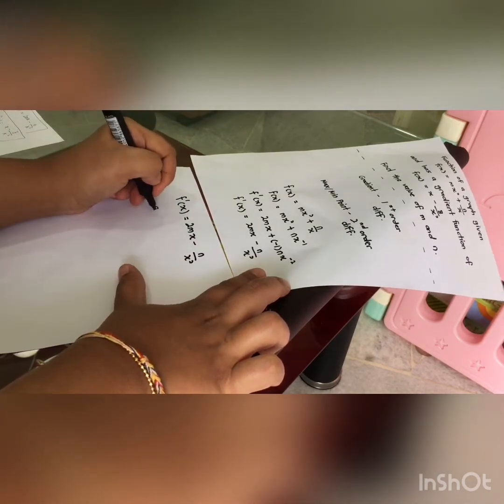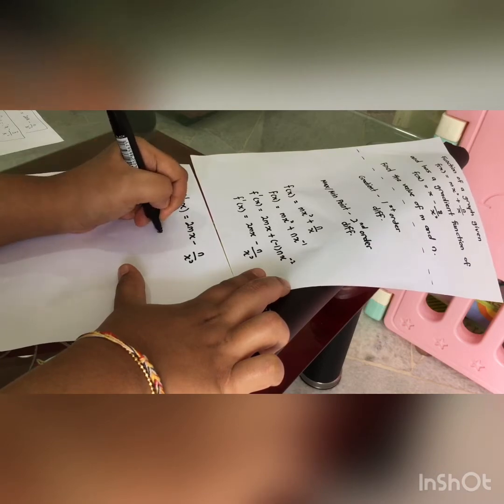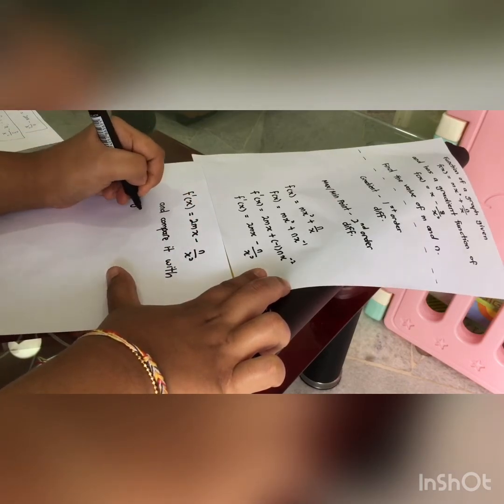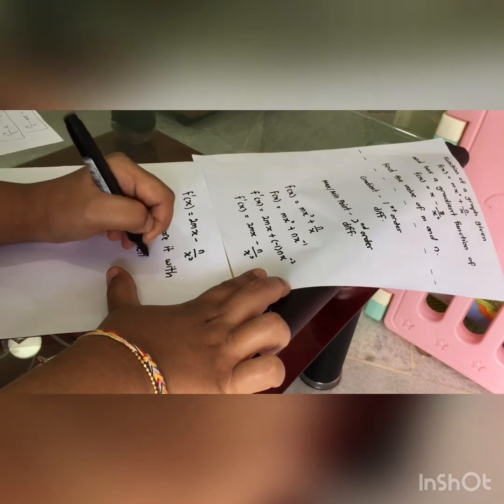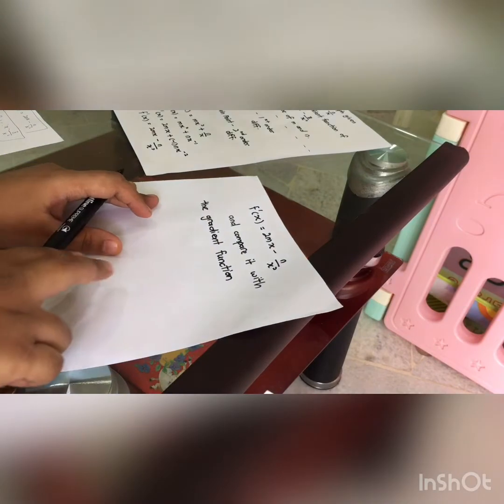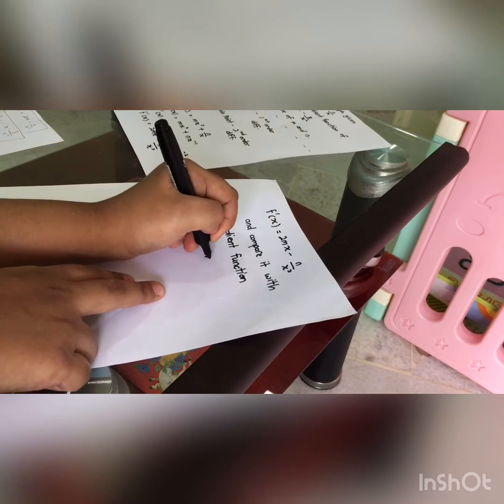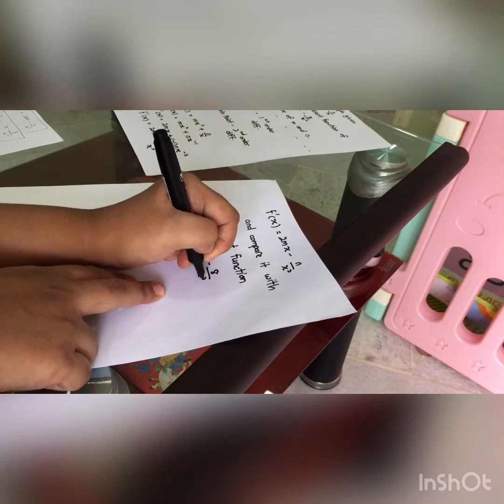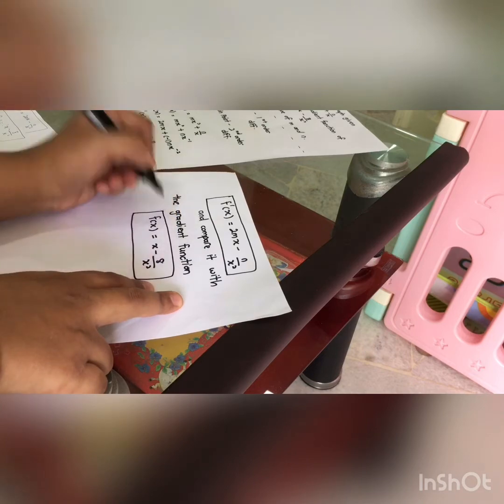Differential Equation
DE for form 5 SPM/ year 11 IGCSE